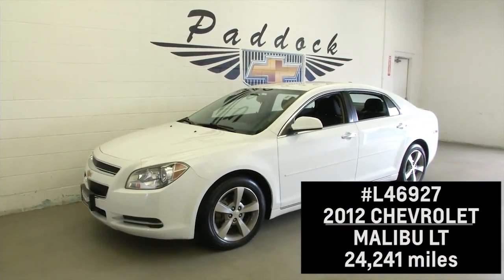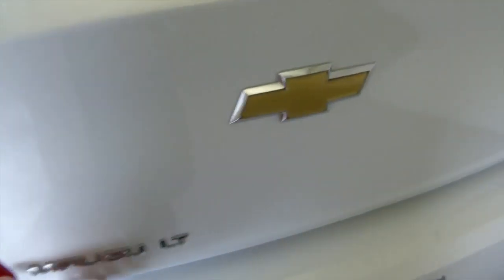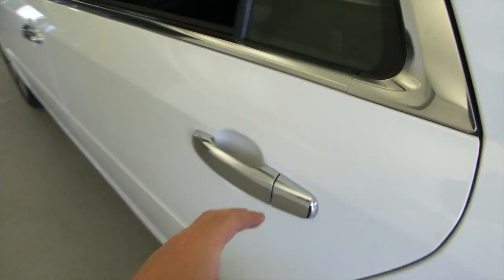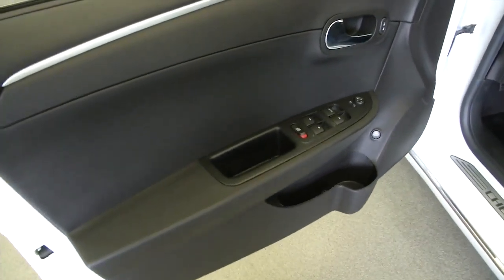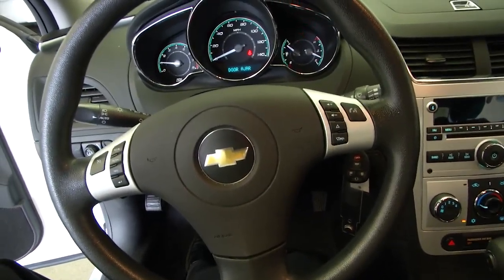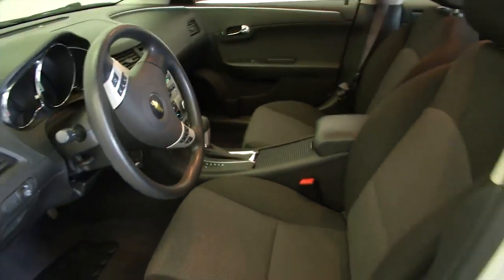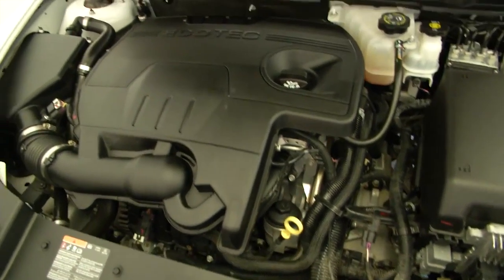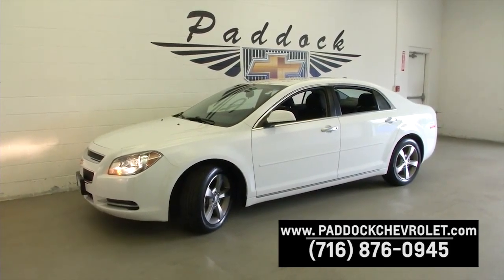L46927 MALIBU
No games, just business! Paddock Chevrolet means business! PAY ATTENTION ...SO YOU DON'T PAY TOO MUCH! Confused about which vehicle to buy? Well look no further than this gorgeous-looking 2012 Chevrolet Malibu.